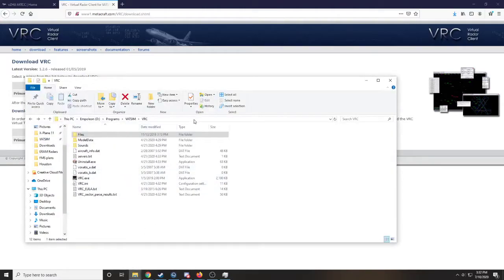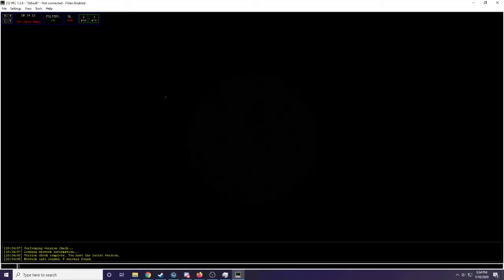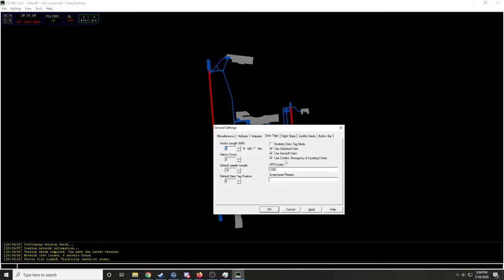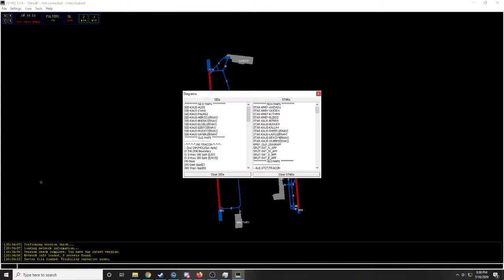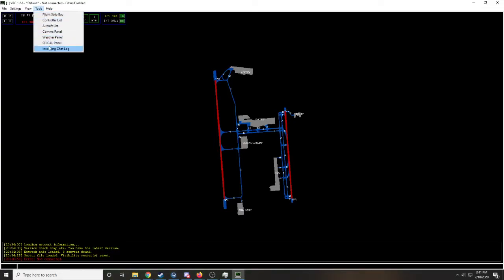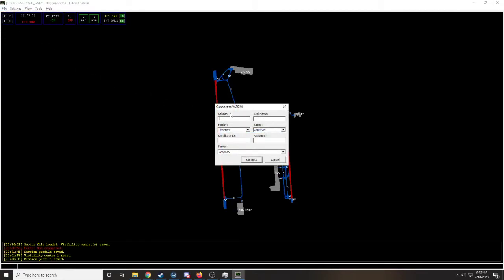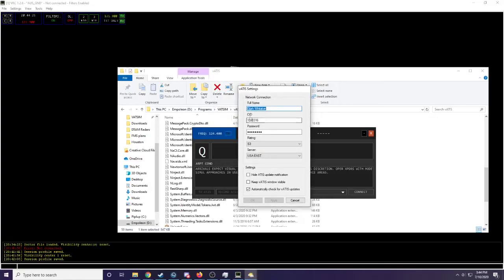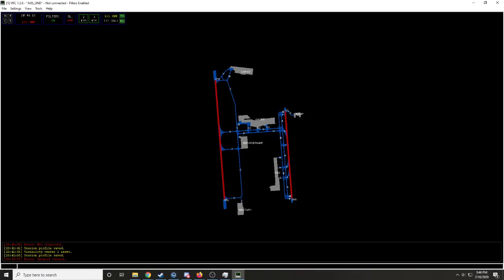Introduction to Controlling on VATSIM-VRC